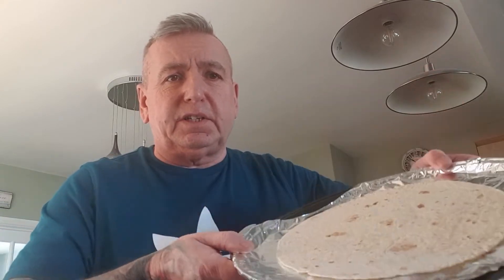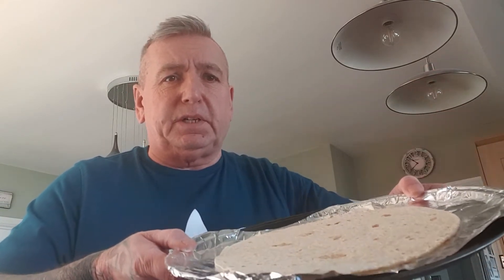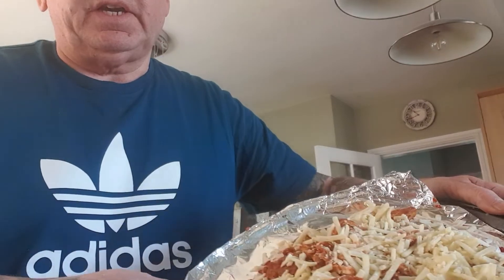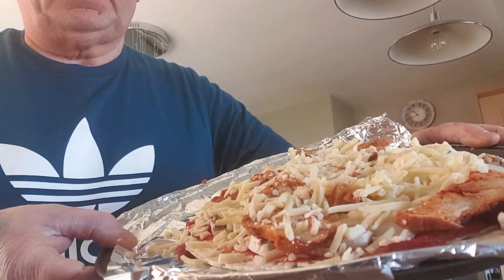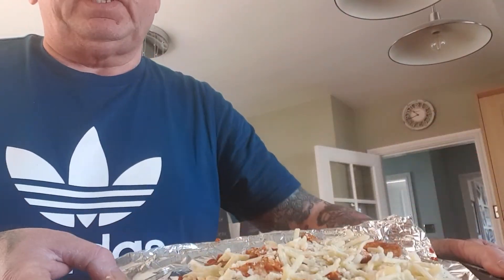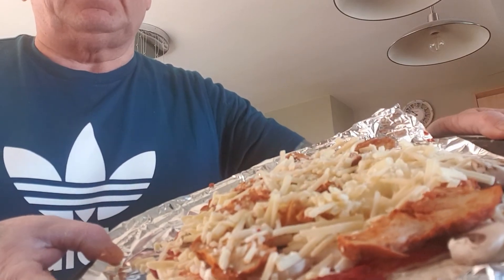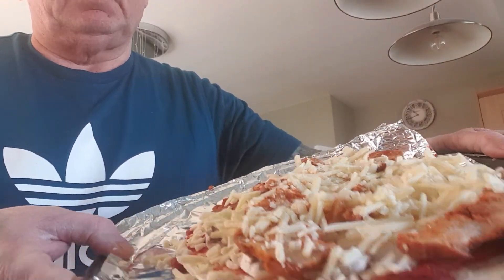Lock down simple fast food during Coronavirus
Easy recipes to help you make your own simple meals during lockdown